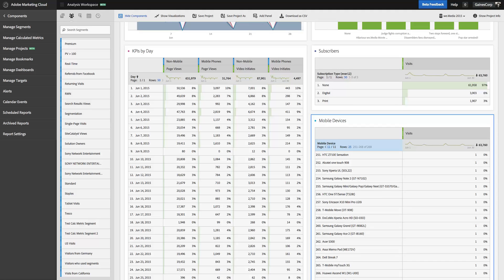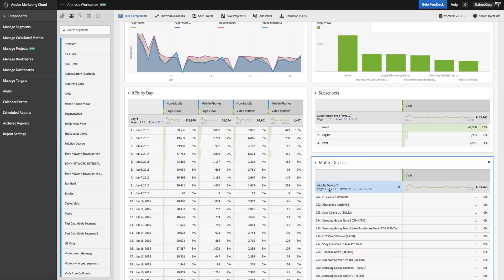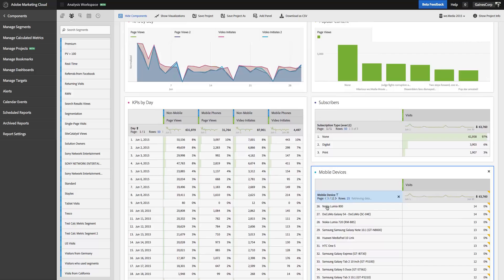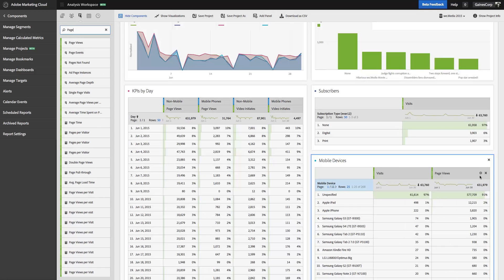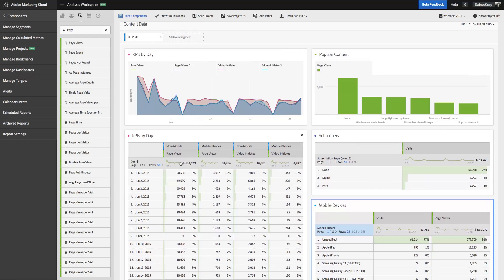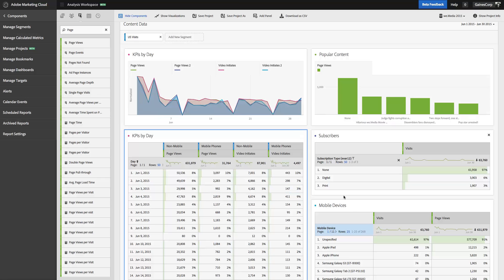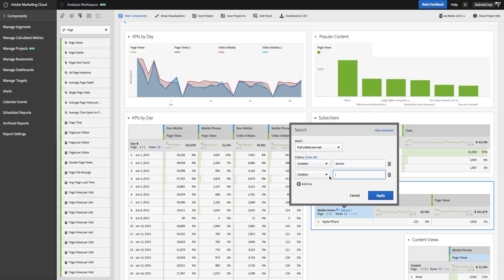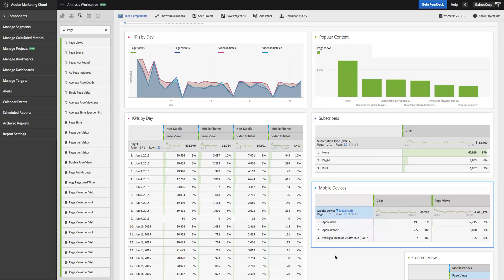Pagination, Filtering, and Sorting Tables in Analysis Workspace | Adobe Analytics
Learn to quickly access and manage data across tables in Analysis Workspace.
Discover:
- how to control number of rows in a table
- how to quickly get to the end of a result set
- sorting by metric using ascending, descending, and custom sort
- filtering by dimension name

Next up:
Creating Ranked, Overtime, and Trended Reports in Analysis Workspace
Drop Zone Guides in Analysis Workspace
Dimensions in Analysis Workspace
Dimension Breakdowns in Analysis Workspace
Dynamic Columns in Analysis Workspace Freeform Tables
Time-parting Dimensions in Analysis Workspace